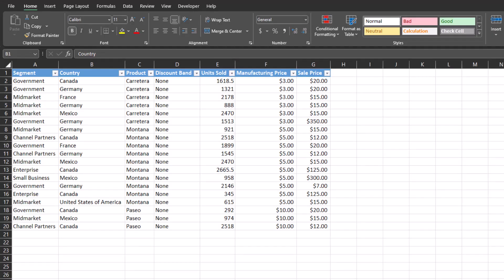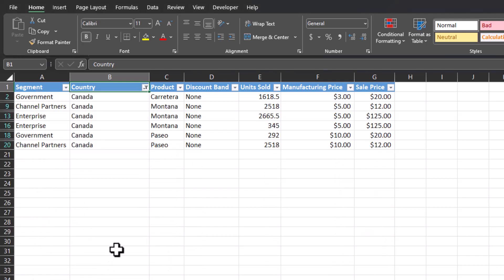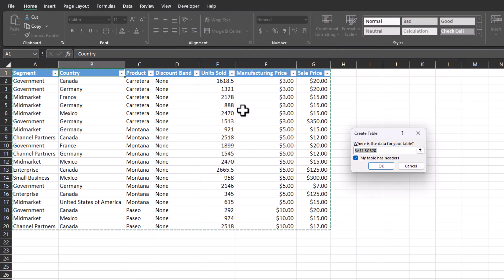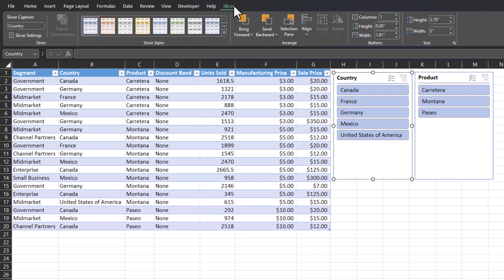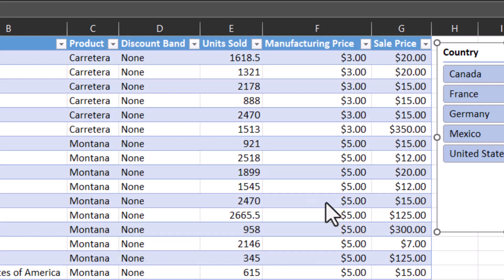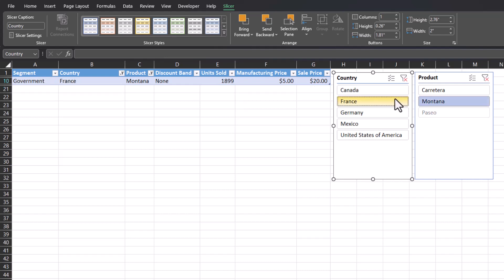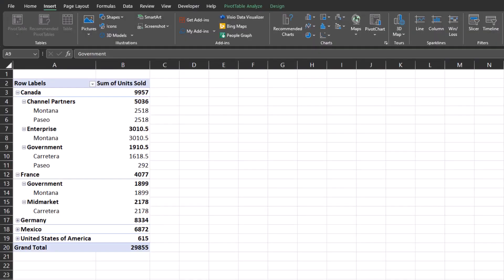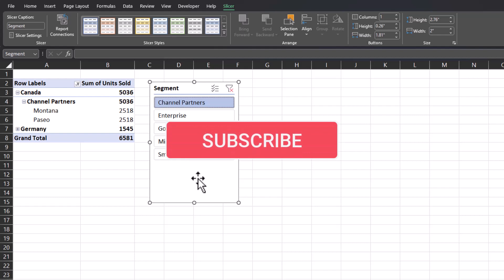Excel Tips - Make Filtering Easy with Slicer Buttons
This video shows you how you can filter items easily in Excel using Slicer Buttons.